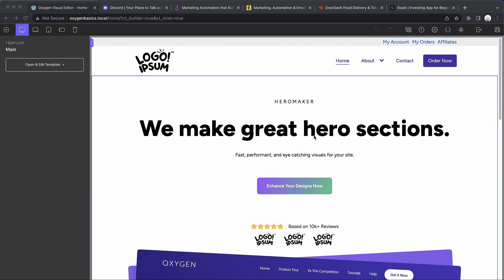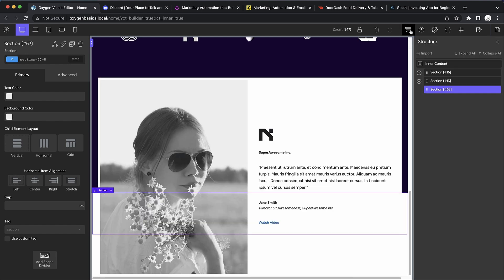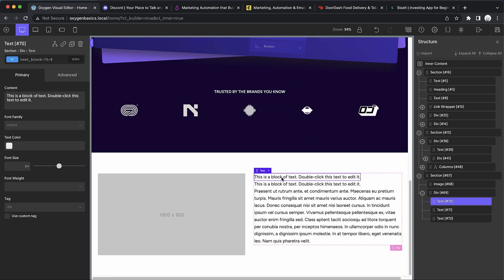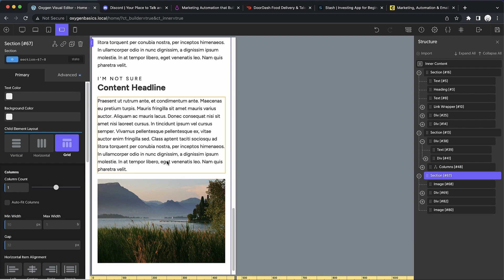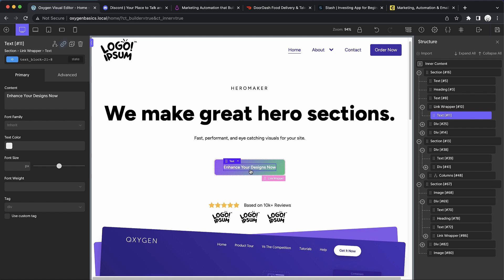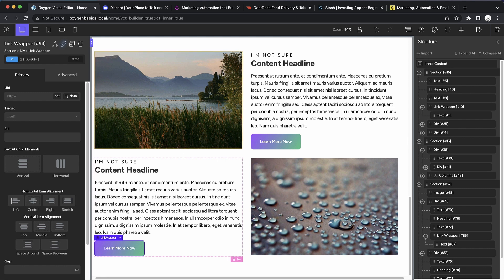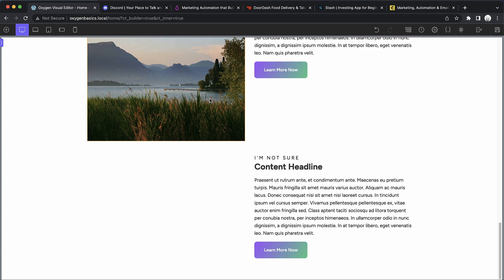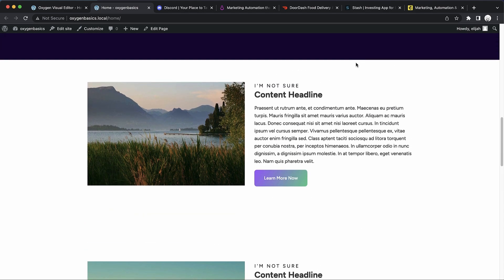Oxygen Basics: Creating Content Sections With Oxygen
In this tutorial, we'll create a content section for your WordPress website with Oxygen Builder. We'll start by discussing what a content section on a website is and look at some great examples online.

Next, we'll build a basic content section with an alternating image & text layout using CSS grid, divs, and text elements.

We'll also briefly cover how to convert ID styles to class styles in Oxygen, and how to create a modified version of a class for applying specific styles in specific locations.

Finally, we'll create a slightly more advanced content layout with sticky images that collapse on each other as you scroll down.

Chapters:
Introduction: 0:00
What is "content" & examples: 0:20
Basic alternating content layout: 2:11
Content layout with "floating" images: 13:11
Final result & outro: 17:29